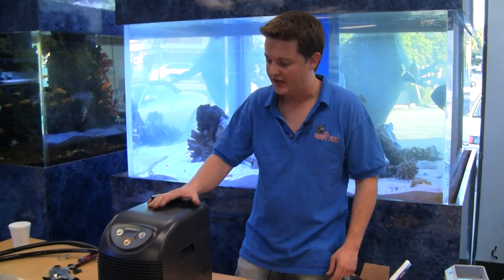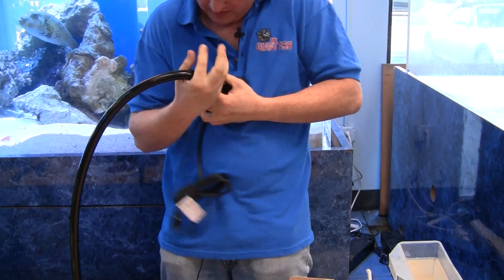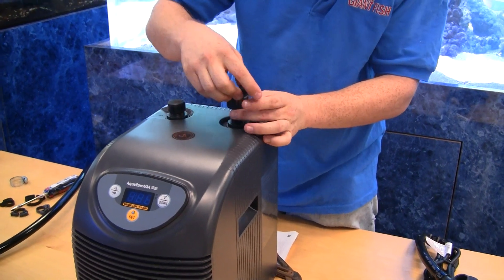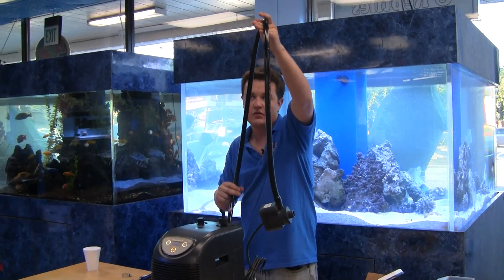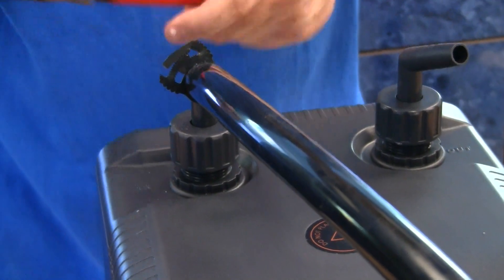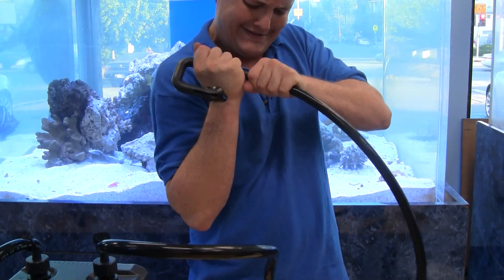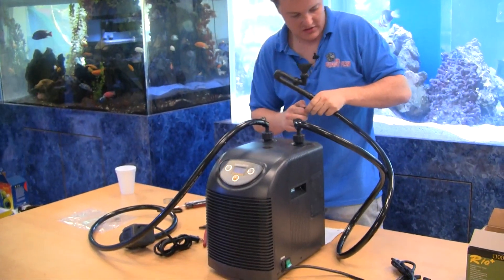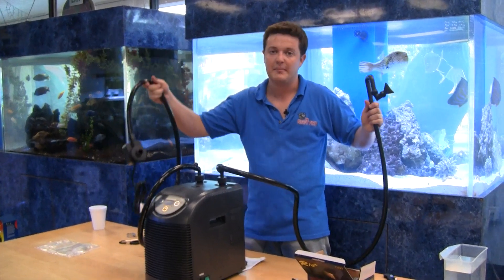1/13 Aqua Euro Chiller Install Guide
1/13 Aqua Euro Chiller Install by The Giant Fish